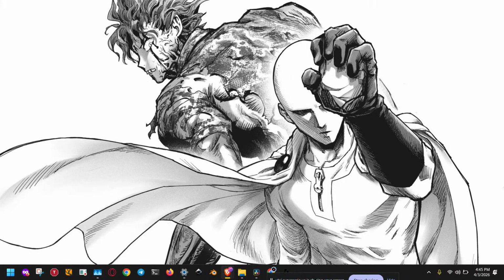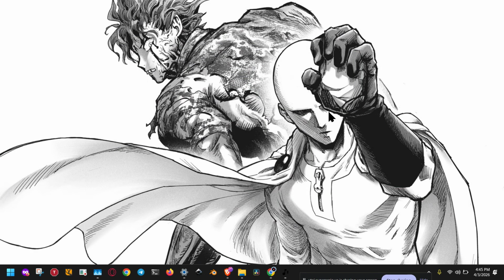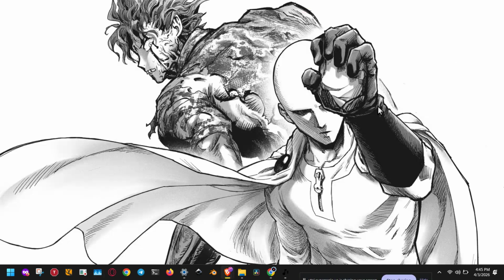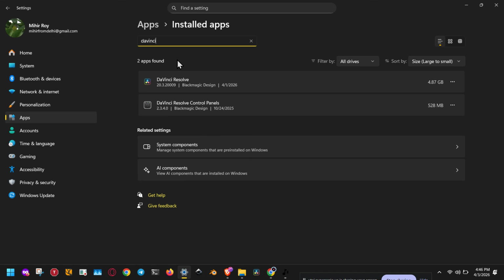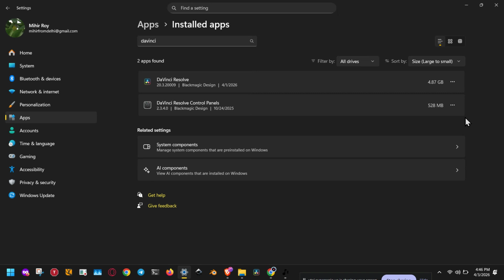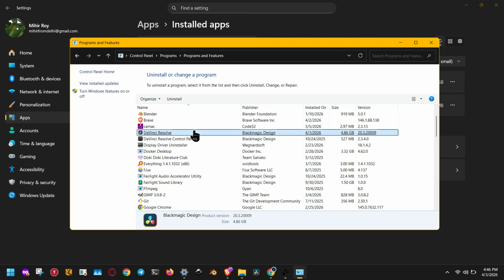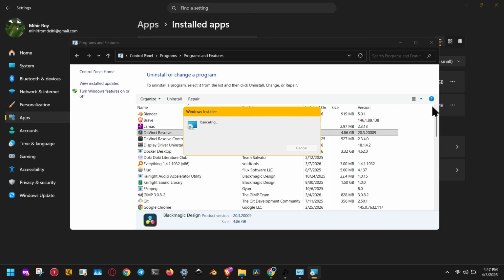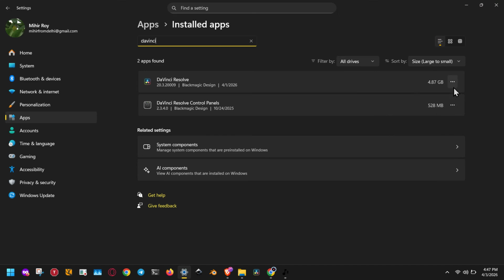Fix Uninstall Error In DaVinci Resolve (2026 Easy Guide)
Learn how to fix the uninstall error in DaVinci Resolve on Windows using Settings and Control Panel. This step-by-step guide also explains why uninstall failures happen and how to clear leftover locked processes by restarting your PC.

Timestamps
0:00 Intro
0:21 Close DaVinci Resolve Completely
0:46 Open Windows Settings And Find Installed Apps
1:10 Uninstall DaVinci Resolve From Settings
1:35 Use Control Panel If Uninstall Fails
2:03 Restart Your Computer To Clear Remaining Files
2:25 Recap And Final Tips

How To Close DaVinci Resolve Before Uninstalling
How To Use Windows Settings To Remove DaVinci Resolve
How To Uninstall DaVinci Resolve From Control Panel
How To Fix Corrupted Installation Files And Locked Processes
How To Restart Windows To Clear Leftover Uninstall Errors

💡 Pro Tips
If the uninstall keeps failing, end any DaVinci Resolve tasks in Task Manager first.
Run Windows Settings or Control Panel as an administrator if you have permission issues.
Restarting after uninstall can help remove locked files and finish the cleanup process.

📱 How To Download DaVinci Resolve Mobile

DaVinci Resolve, uninstall error, fix uninstall error, DaVinci Resolve uninstall, Windows Settings, Installed Apps, Control Panel, Programs and Features, software fix, tech tutorial, Windows 11, Windows 10, video editing software, Blackmagic Design, troubleshooting, remove program, uninstall problem, locked process, corrupted installation